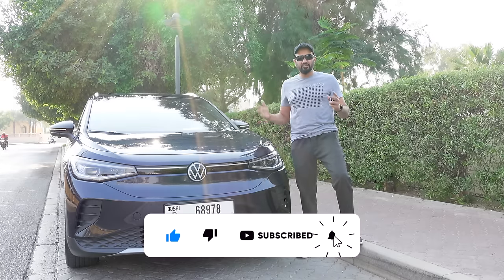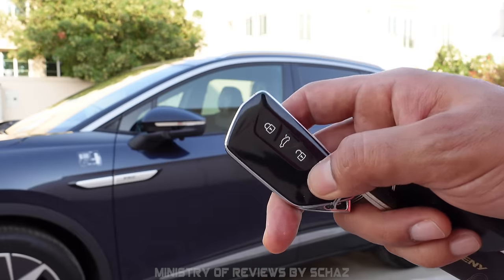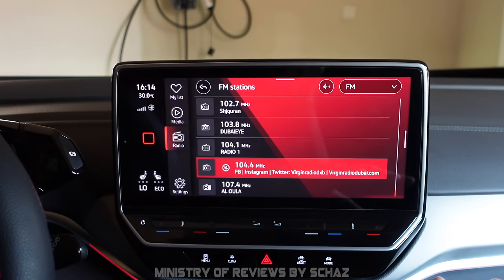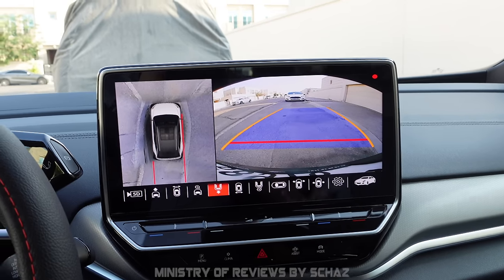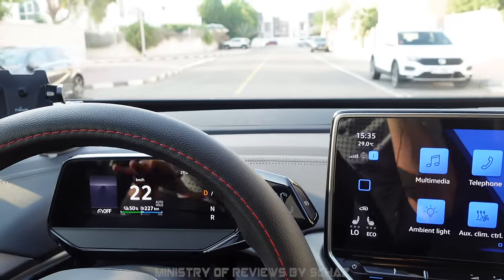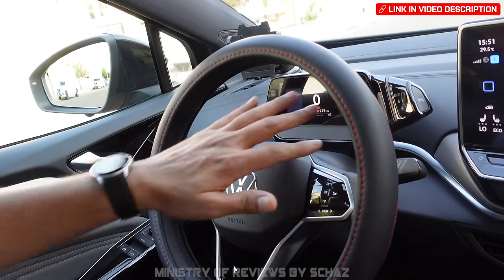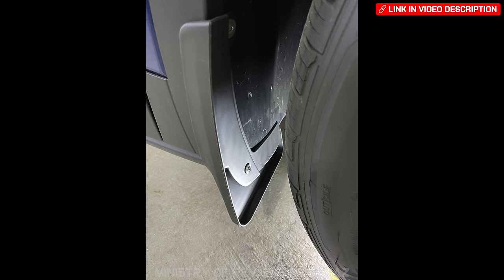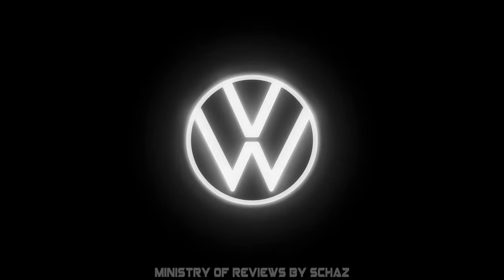VW ID. Hidden Features Tips Tricks + Cool Accessories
👇 𝗕𝗲𝗹𝗼𝘄 𝗮𝗿𝗲 𝗹𝗶𝗻𝗸𝘀 𝘁𝗼 𝗯𝘂𝘆 𝘁𝗵𝗲 𝗮𝗰𝗰𝗲𝘀𝘀𝗼𝗿𝗶𝗲𝘀 𝗳𝗿𝗼𝗺 𝗢𝗿𝗶𝗴𝗶𝗻𝗮𝗹 𝘀𝗼𝘂𝗿𝗰𝗲

𝐕𝐖 𝐈𝐃. 𝐂𝐚𝐫 𝐌𝐞𝐝𝐢𝐚 𝐔𝐒𝐁 𝐀𝐝𝐚𝐩𝐭𝐞𝐫:
GLOBAL: MMB Max 5.0
GLOBAL: Carlinkit
Amazon US
Amazon US
Amazon US
Amazon AE
Amazon AE
Amazon AE

𝐕𝐖 𝐈𝐃. 𝐅𝐥𝐨𝐨𝐫 𝐌𝐚𝐭𝐬
Amazon US
Amazon AE

𝐂𝐡𝐚𝐫𝐠𝐢𝐧𝐠 𝐂𝐚𝐛𝐥𝐞
Amazon US
Amazon AE

𝐓𝐲𝐩𝐞 𝟐 𝐭𝐨 𝐆𝐁𝐓 𝐀𝐝𝐚𝐩𝐭𝐞𝐫
Amazon US
Amazon AE

𝐕𝐖 𝐈𝐃. 𝐓𝐫𝐮𝐧𝐤 𝐄𝐥𝐞𝐜𝐭𝐫𝐢𝐜 𝐓𝐚𝐢𝐥𝐠𝐚𝐭𝐞 𝐋𝐢𝐟𝐭

𝐒𝐦𝐚𝐫𝐭 𝐋𝐂𝐃 𝐑𝐞𝐦𝐨𝐭𝐞 𝐊𝐞𝐲
Amazon US
Amazon AE

𝐕𝐖 𝐈𝐃. 𝐑𝐞𝐦𝐨𝐭𝐞 𝐊𝐞𝐲 𝐂𝐨𝐯𝐞𝐫
Amazon US
Amazon AE

𝐕𝐖 𝐈𝐃. 𝐒𝐭𝐞𝐞𝐫𝐢𝐧𝐠 𝐖𝐡𝐞𝐞𝐥 𝐂𝐨𝐯𝐞𝐫
Amazon US
Amazon AE

𝐈𝐧𝐟𝐨𝐭𝐚𝐢𝐧𝐦𝐞𝐧𝐭 𝐒𝐜𝐫𝐞𝐞𝐧 𝐏𝐫𝐨𝐭𝐞𝐜𝐭𝐨𝐫
Amazon US
Amazon AE

𝐌𝐨𝐛𝐢𝐥𝐞 𝐇𝐨𝐥𝐝𝐞𝐫
Amazon US
Amazon AE

𝐕𝐖 𝐈𝐃. 𝐂𝐨𝐧𝐬𝐨𝐥𝐞 𝐒𝐭𝐨𝐫𝐚𝐠𝐞 𝐁𝐨𝐱
Amazon US
Amazon AE

𝐕𝐖 𝐈𝐃. 𝐃𝐨𝐨𝐫 𝐒𝐢𝐥𝐥 𝐏𝐫𝐨𝐭𝐞𝐜𝐭𝐢𝐯𝐞 𝐒𝐭𝐢𝐜𝐤𝐞𝐫
Amazon US
Amazon AE

𝐕𝐖 𝐈𝐃. 𝐌𝐮𝐝 𝐅𝐥𝐚𝐩𝐬 / 𝐌𝐮𝐝𝐠𝐮𝐚𝐫𝐝
Amazon US
Amazon AE

𝐕𝐖 𝐈𝐃. 𝐃𝐨𝐨𝐫 𝐇𝐚𝐧𝐝𝐥𝐞 𝐒𝐭𝐨𝐫𝐚𝐠𝐞 𝐁𝐨𝐱
Amazon US
Amazon AE

𝐕𝐖 𝐈𝐃. 𝐒𝐮𝐧𝐠𝐥𝐚𝐬𝐬𝐞𝐬 𝐁𝐨𝐱
Amazon US
Amazon AE

𝐕𝐖 𝐈𝐃. 𝐅𝐨𝐠 𝐋𝐢𝐠𝐡𝐭 𝐓𝐫𝐢𝐦

𝐕𝐖 𝐈𝐃. 𝐁𝐚𝐜𝐤 𝐒𝐞𝐚𝐭 𝐏𝐫𝐨𝐭𝐞𝐜𝐭𝐨𝐫
GLOBAL US